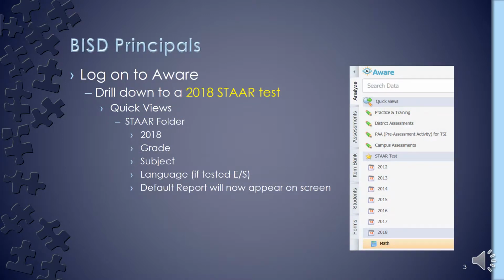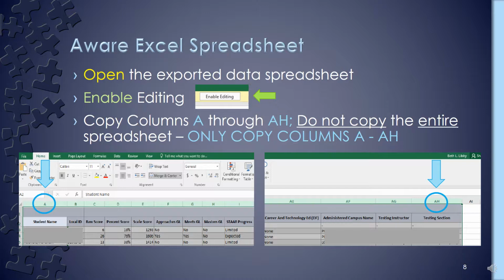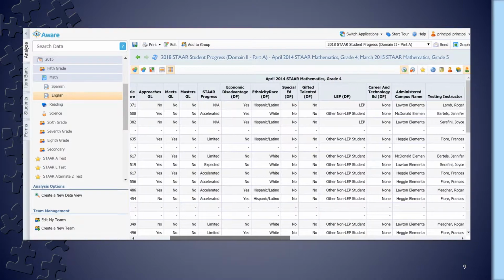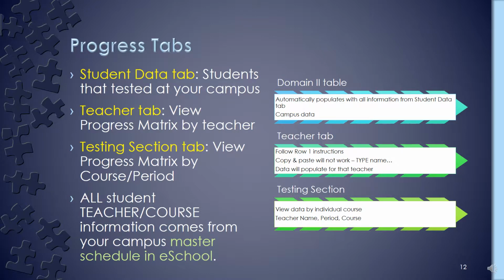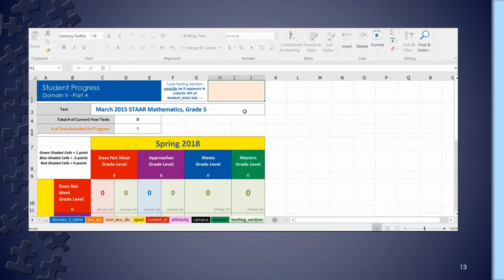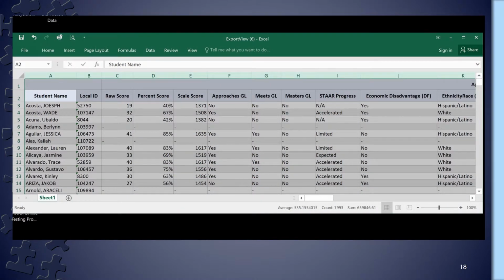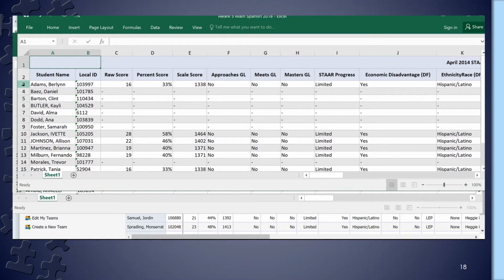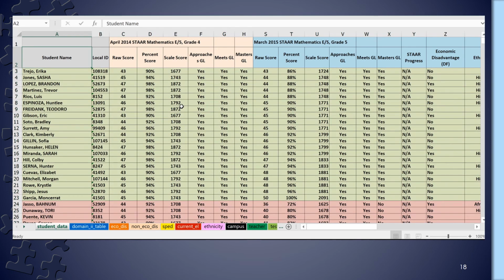2018 STAAR Student Progress